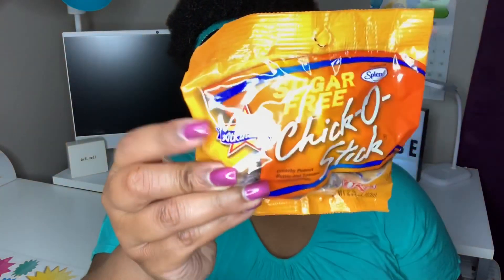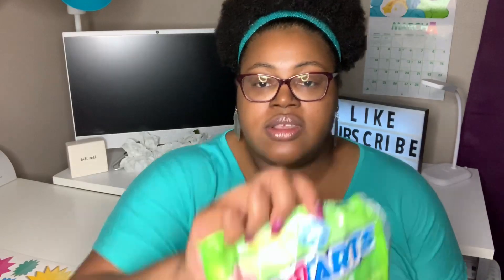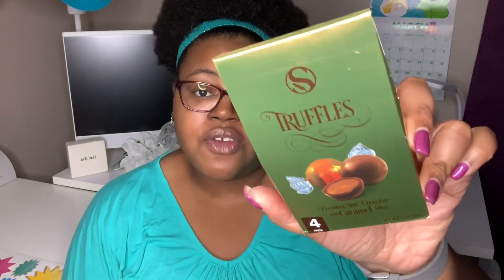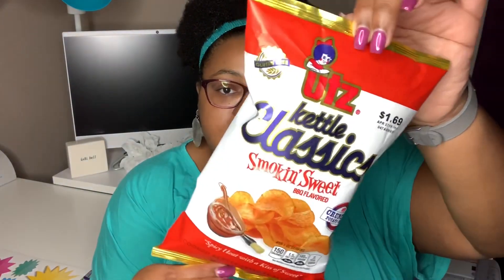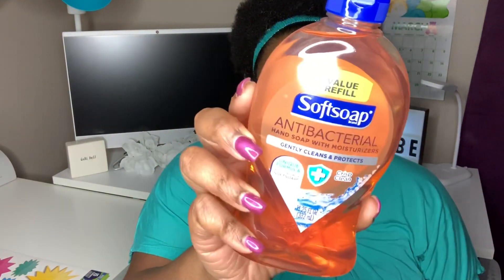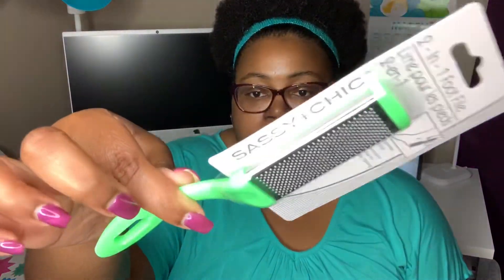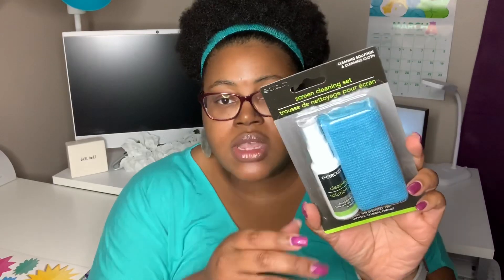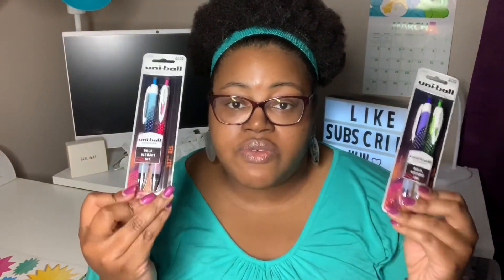DOLLAR TREE HAUL | MARCH 27TH, 2019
My Mailing Address:
Wendy/Weightless Wendy